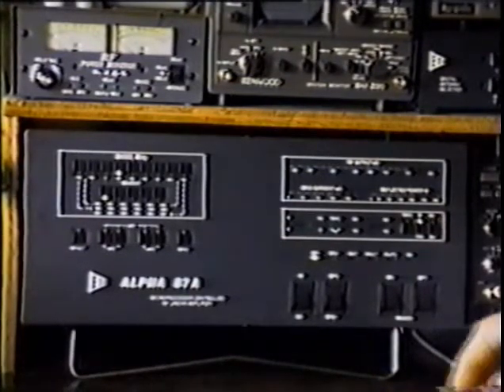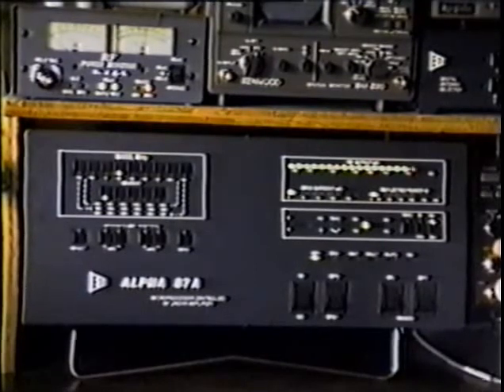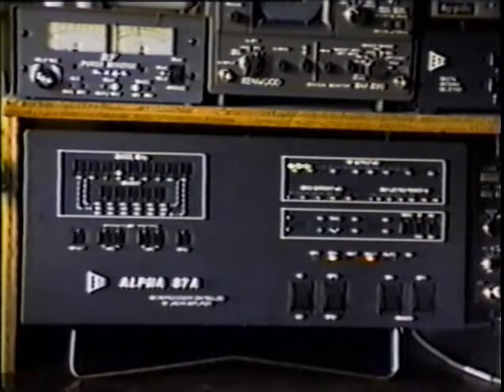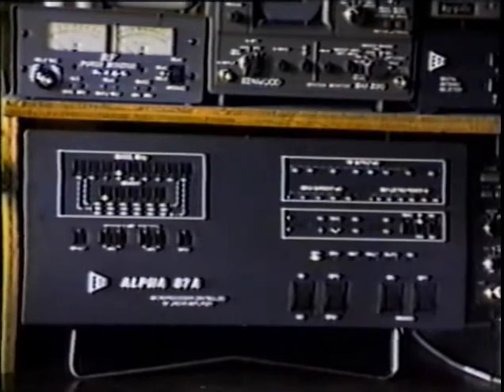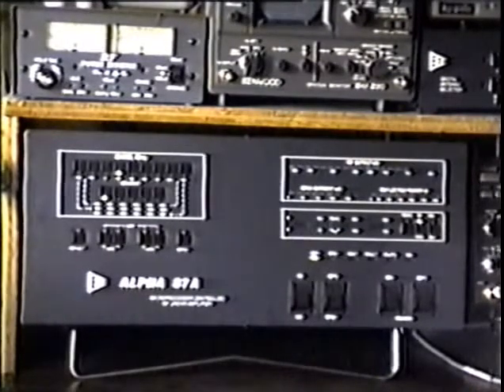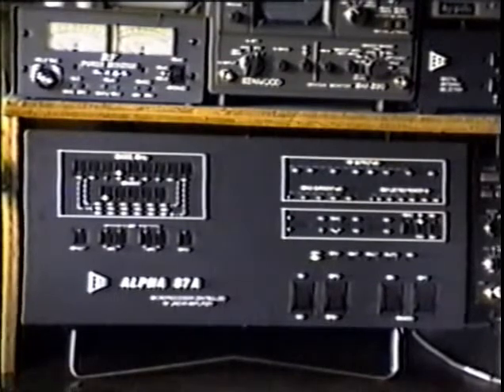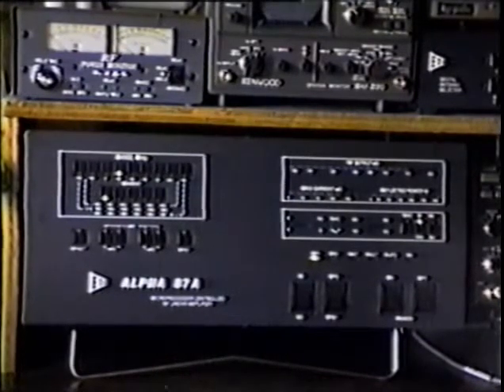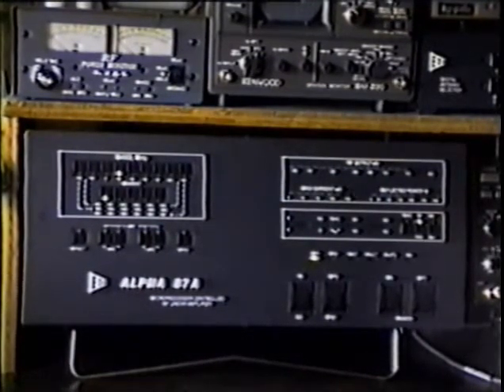ETO Alpha 87A Home video demonstration 5/6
This is a home video done by Dick W4ETO in 1995, where demonstrates many of Alpha 87A remarkable capabilities.